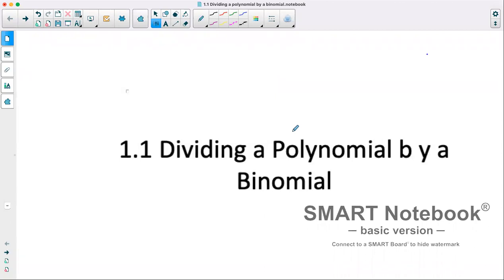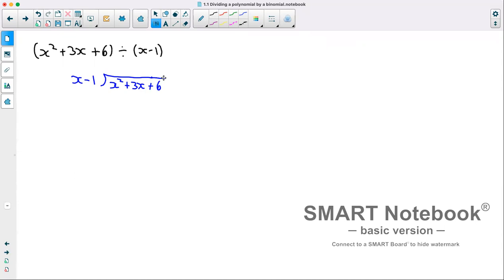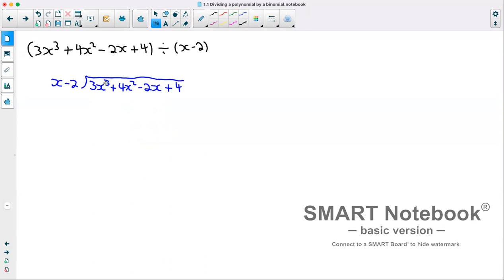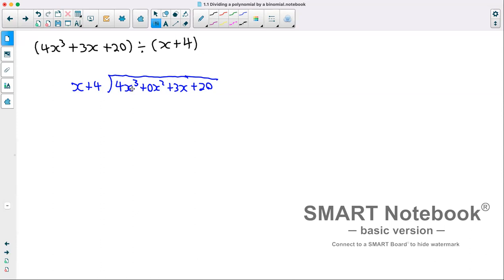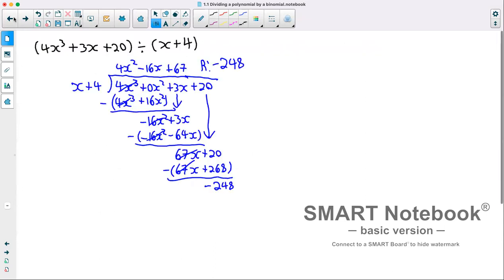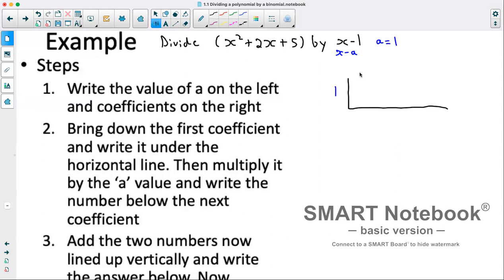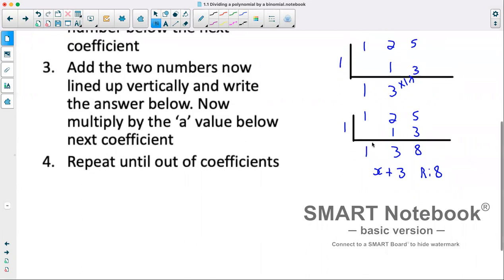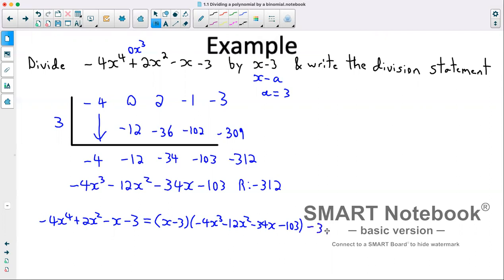Precalculus 12: 1.1 Dividing a Polynomial by a Binomial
In this video I go over how to divide a polynomial by a binomial utilizing long division and synthetic division.